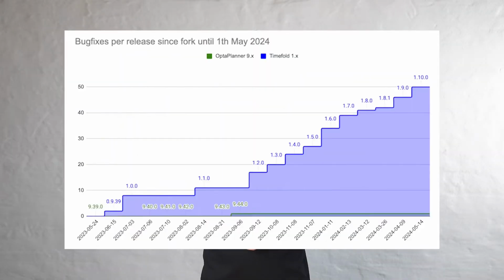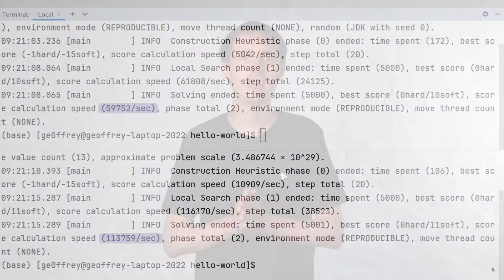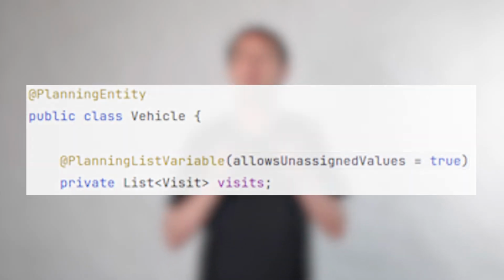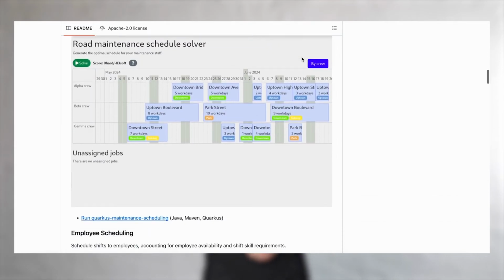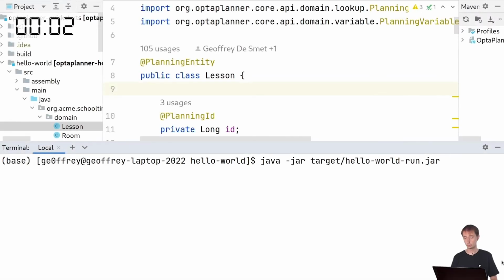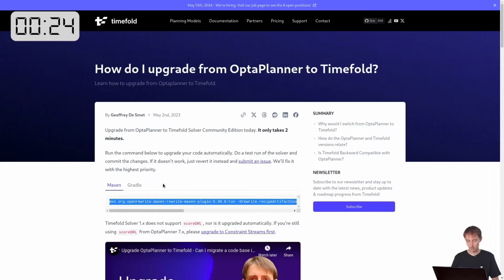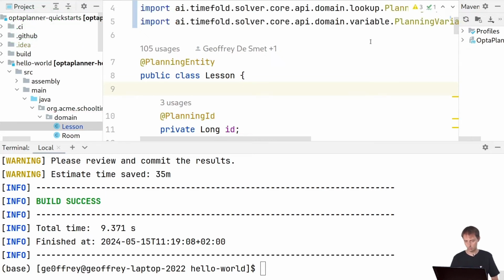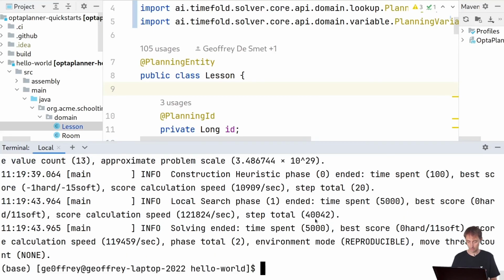Upgrade from OptaPlanner to Timefold in less than 1 minute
Timing Schedule:
00:00 - Upgrade from OptaPlanner to Timefold
00:30 - Reliable and secure
00:43 - Faster
01:18 - New features
01:20 - PlanningListVariable
01:32 - Explainable AI
01:45 - Better docs
02:14 - Upgrade

In this tutorial, we’ll show you how to effortlessly upgrade your OptaPlanner code to Timefold code in less than 2 minutes. Co-founded by Geoffrey De Smet, the creator of OptaPlanner, Timefold is revolutionary planning optimization software designed to supercharge your planning processes